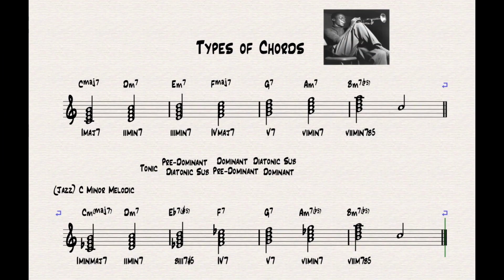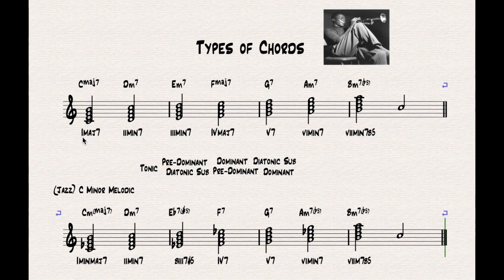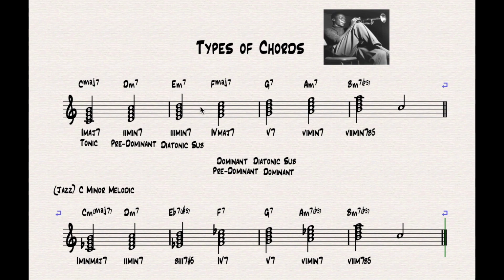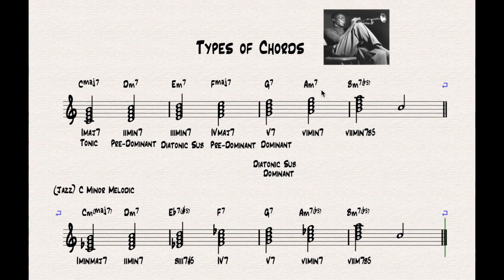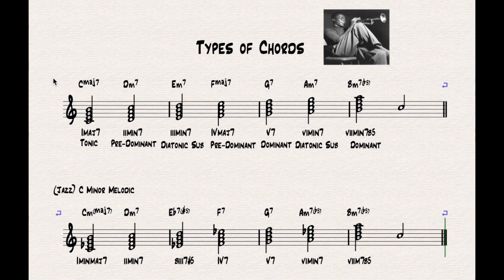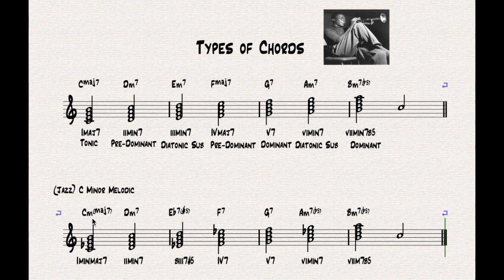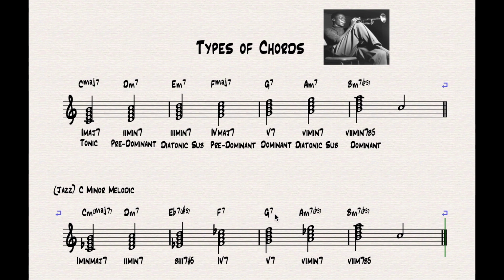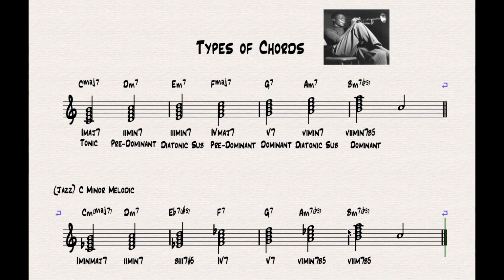Diatonic 7th Chords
New to Jazz? Don't know where to begin? Start with my new jazz theory videos made for people who love jazz and want to know more! Enjoy!

Today's Topic: Diatonic 7th Chords in the C major scale and C minor melodic scale